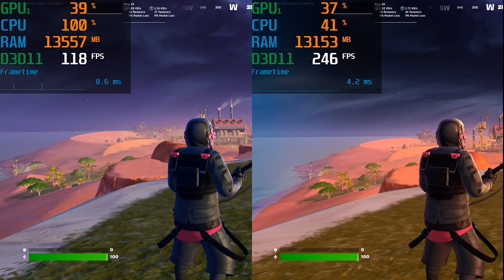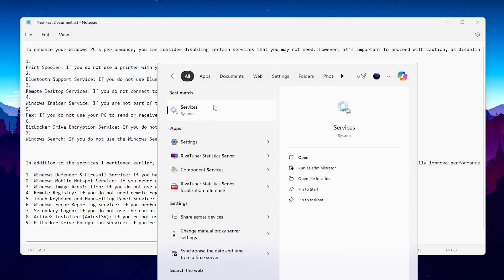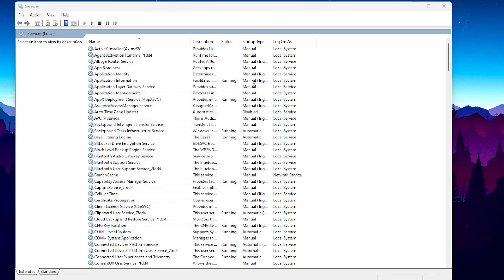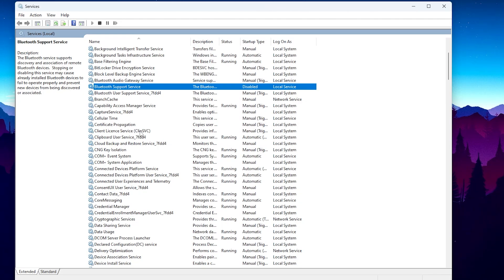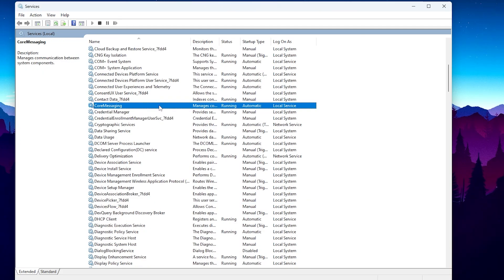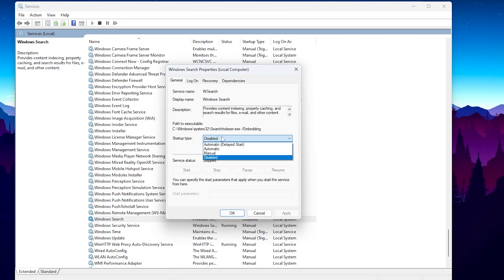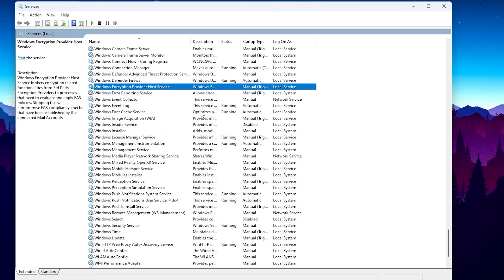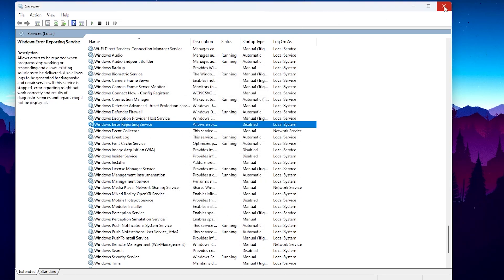Maximize Gaming Performance: Disable THESE Services on Windows! 🎮💻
Are you looking to enhance your gaming experience on Windows? In this video, we will show you how to improve your gaming performance by disabling specific services on your system. By turning off these services, you can free up valuable resources and ensure a smoother gaming experience.